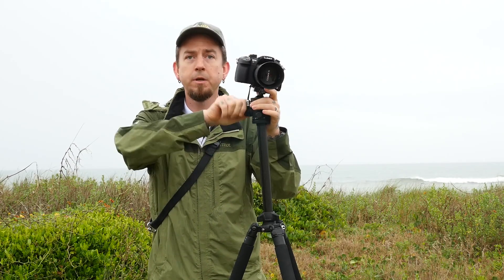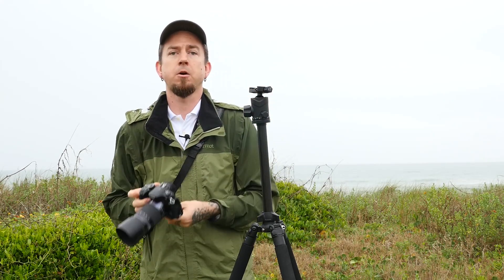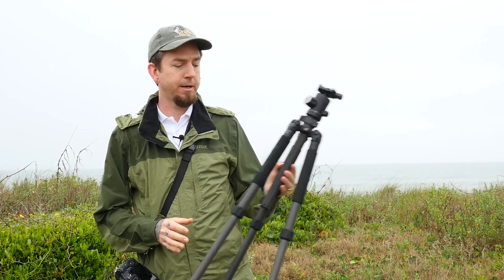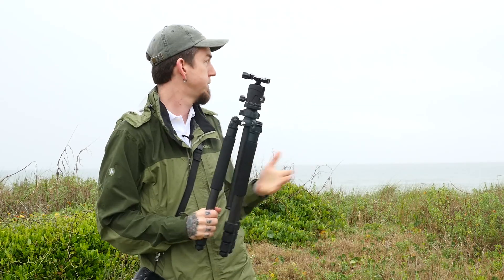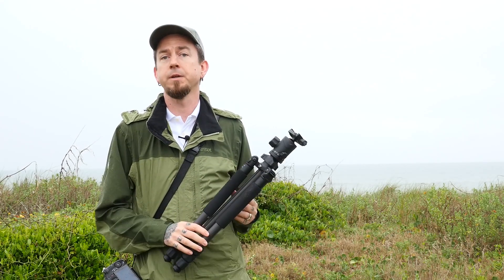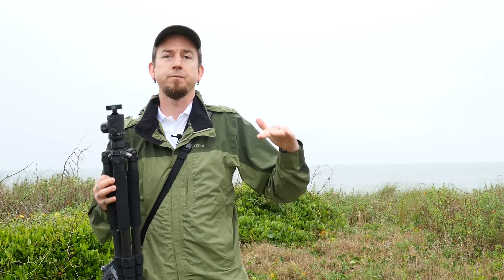Induro GT-214 Carbon Fiber Travel Tripod Review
Spoiler alert: I love this tripod!
This review is for the larger carbon fiber CGT-214 Grand Turismo tripod from Induro. This new model strikes a great balance between size, weight and stability.
It's folded size (18") is comparable to most "travel" tripods, but it provides support for up to 34 pounds of camera equipment! This makes it rock solid for photo AND video applications.
I got mine at Hunt's Photo and Video, and I'm sure they would be glad to send you one too!